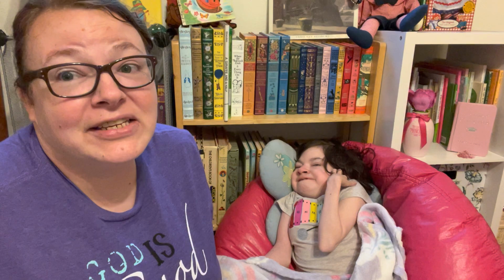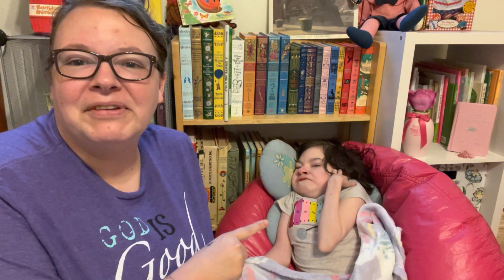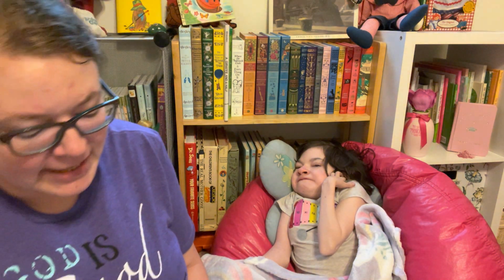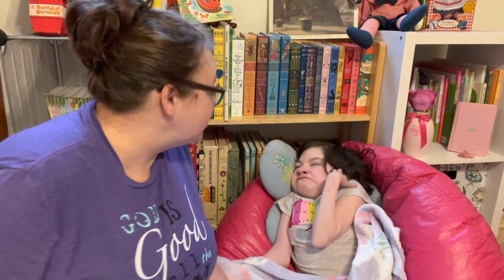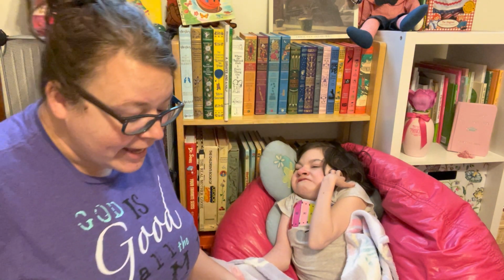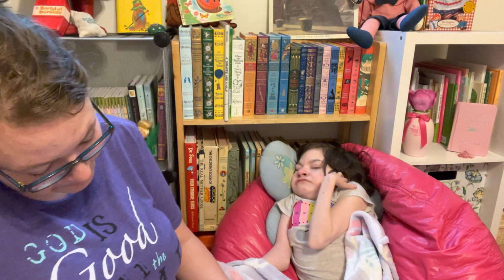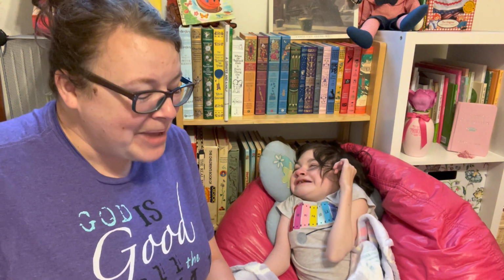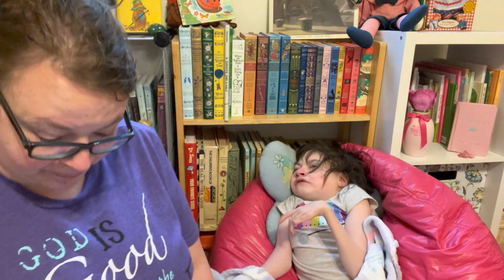Storytime With Jocelyn 11, Is This The House of Mistress Mouse? & Fable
This week's feature story is "Is This The House of Mistress Mouse" from Jocelyn's Best Storybook Ever from Richard Scarry's favorite Golden Book stories. Written and illustrated by Richard Scarry.

We also read our first fable from Aesop, "The Mouse and The Weasel", we are all about the mice this week. Jocelyn and I are having so much fun!